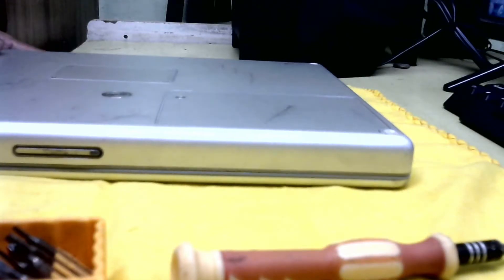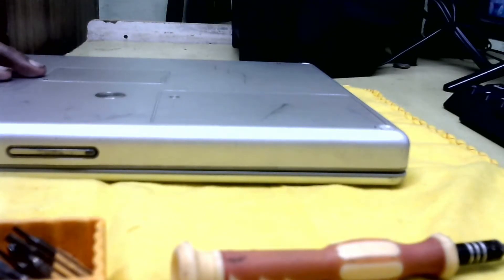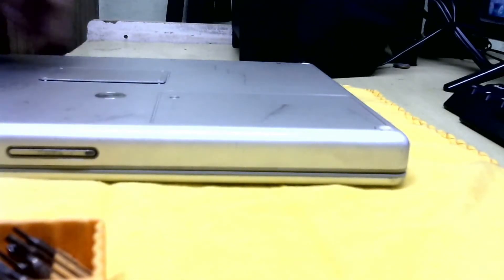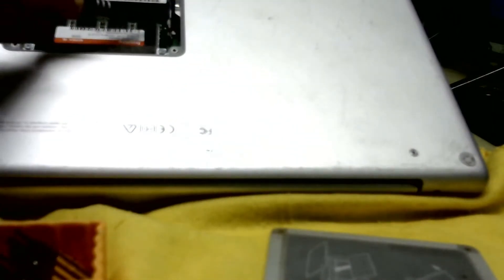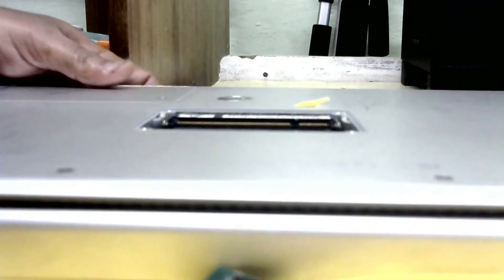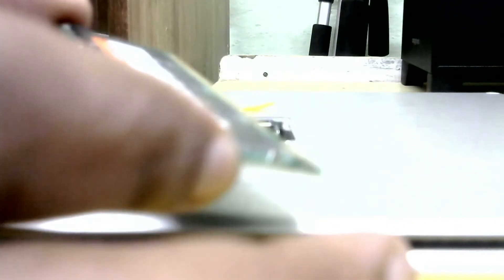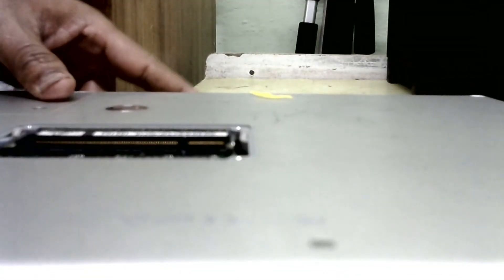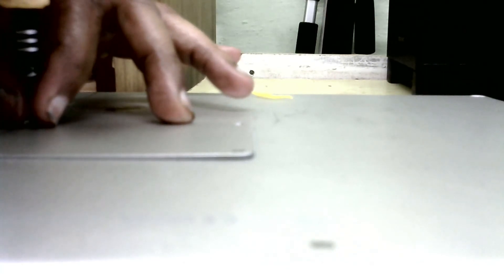upgrade the RAM in the Mac powerbook G4 models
All Mac
G4 models support a single 184-pin
333 MHz
) DDR SDRAM memory module
standard with 512 MB of RAM
G4 models can be upgraded to 1.0 GB
G4 models shipped with a 40 GB or 80 GB
hard drive.
Consequently
EveryMac.com
DDR DIMM
184 PIN
PC2700
loptop
00% COMPATIBLE
ALL MOTHERBOARDS
WORKS ON MAC
SUPPORTS DUAL CHANNEL
64x8 LOW DENSITY
OMPATIBLE MEMORY CAPACITY
Number of Pins 184
Memory Upgrade
Non ECC
Non parity
Unbuffered
2.5~2.6V
Outdated technology

All Mac mini G4 models support a single 184-pin PC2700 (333 MHz) DDR SDRAM memory module. From January 11, 2005 to July 26, 2005, the Mac mini G4 systems shipped with 256 MB of RAM, and from July 26, 2005 until February 28, 2006 -- when the series was discontinued -- the Mac mini G4 systems shipped standard with 512 MB of RAM. Each of the Mac mini G4 models can be upgraded to 1.0 GB of RAM by installing a single 1.0 GB memory module.